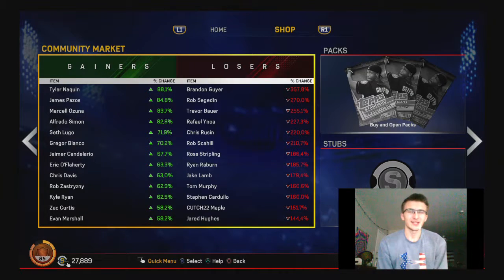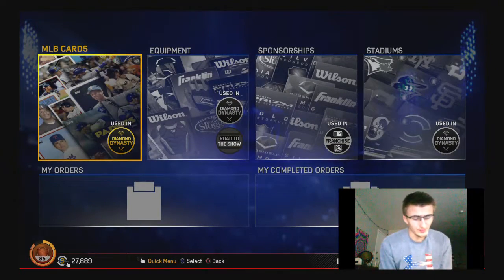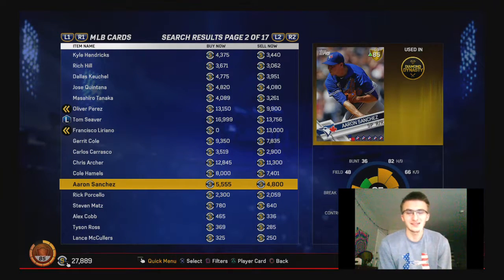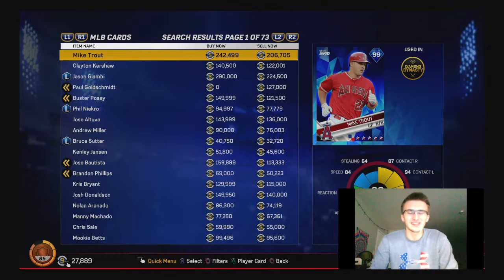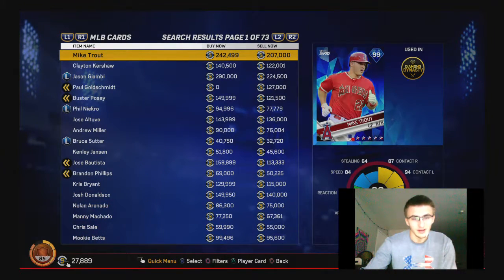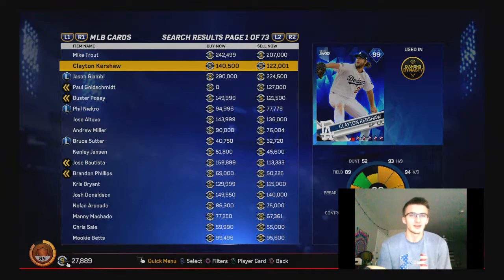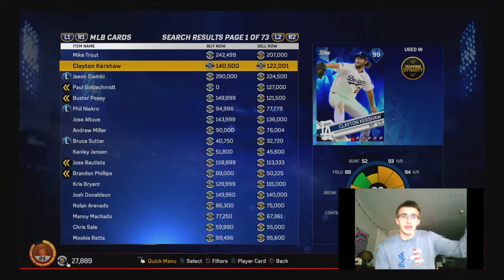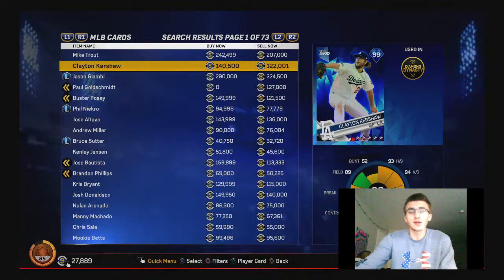MLB The Show 17: How To Fix To Many Homeruns!!!